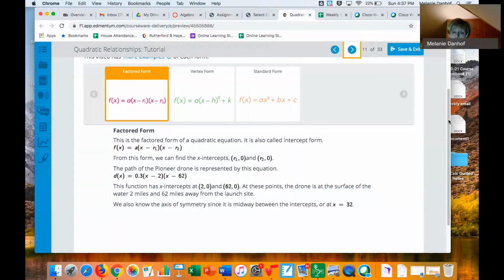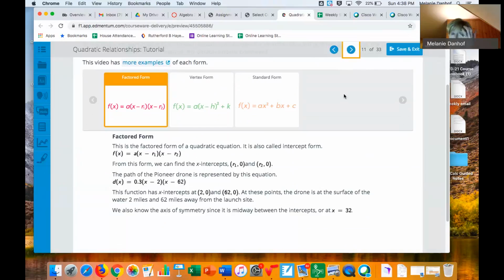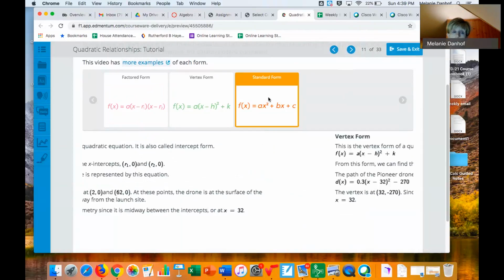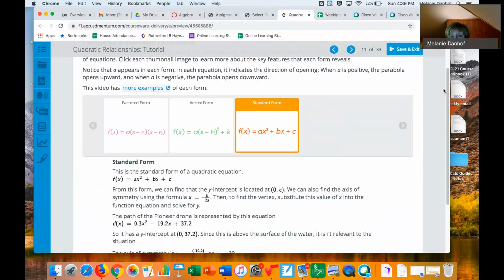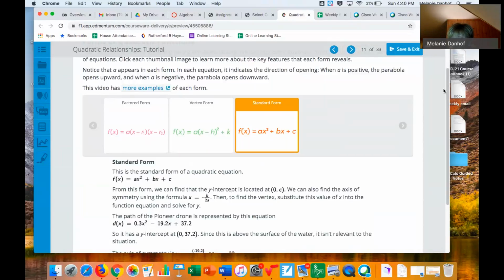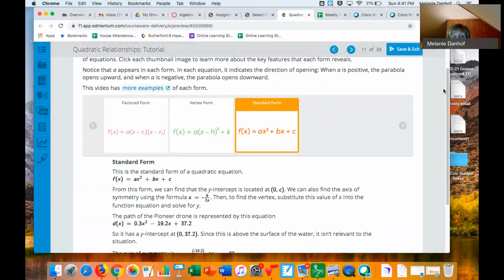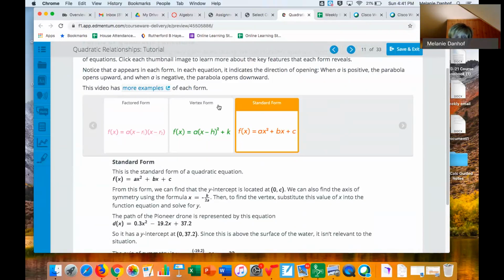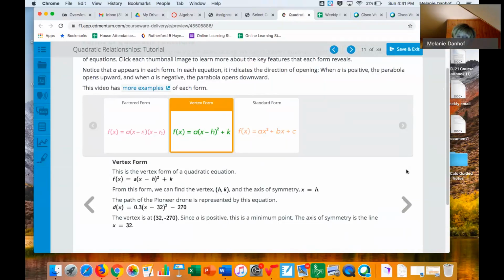Melanie Danhof's Personal Room 20201122 2137 3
Quadratics example